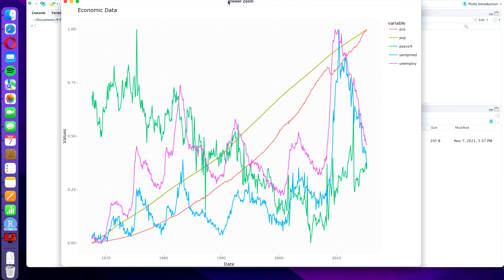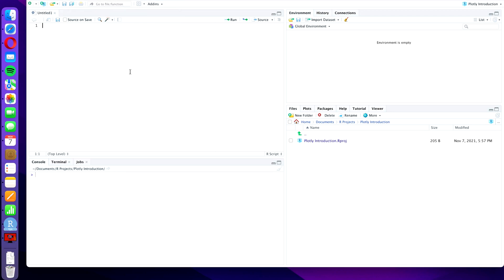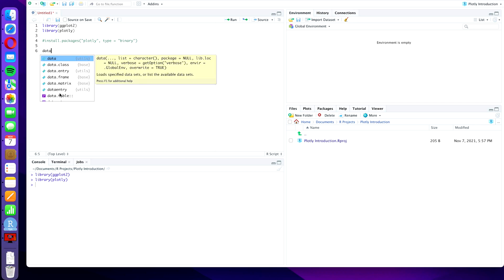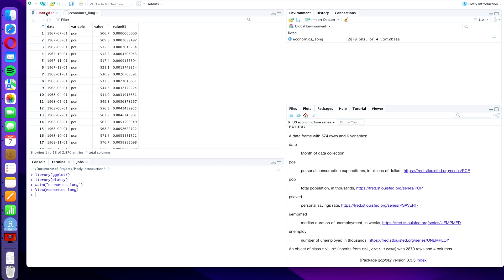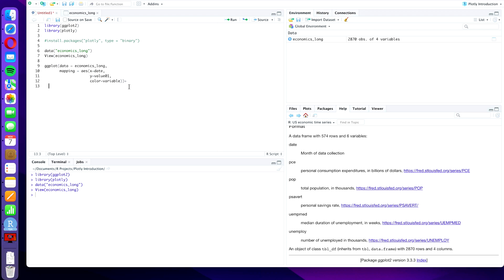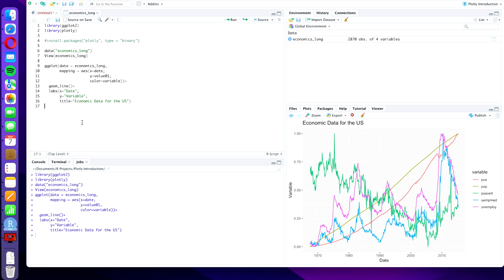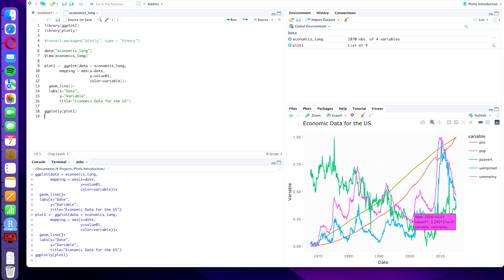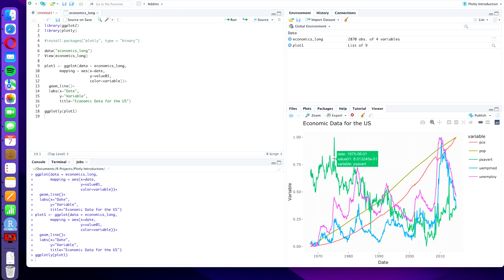Bring your GGPlots to Life with GGPlotly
In this RStudio tutorial we will be using the command ggplotly from the plotly package to create an interactive htmlwidget out of any ggplot.

If you are interested in more content regarding GGPlot, I have a playlist for you here:

As always, post your questions and comments below and I'll read all of them and try my best to follow up.